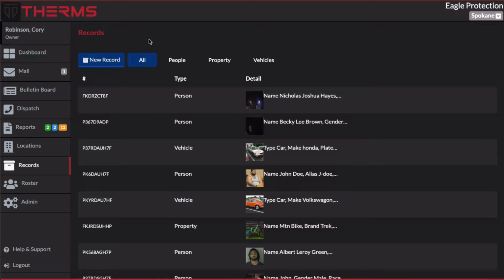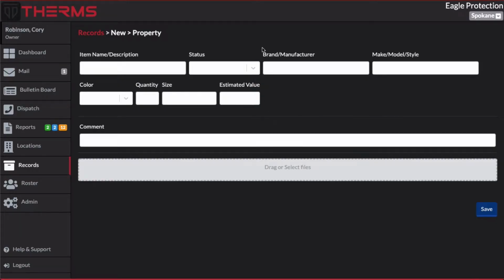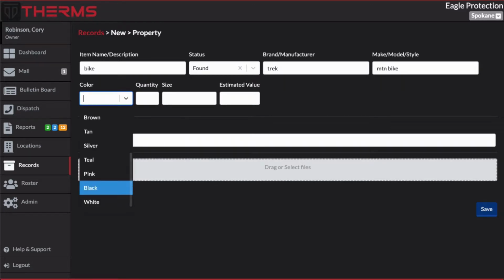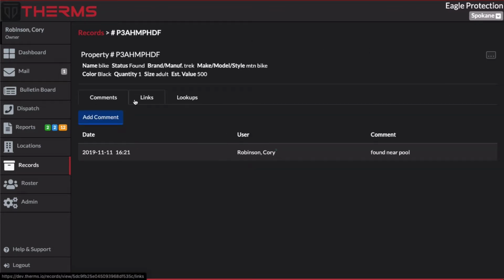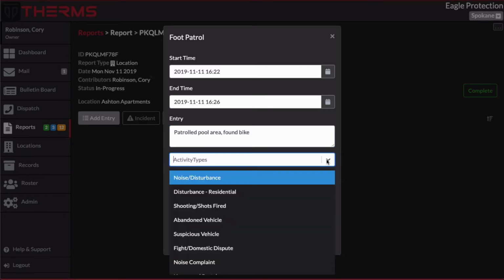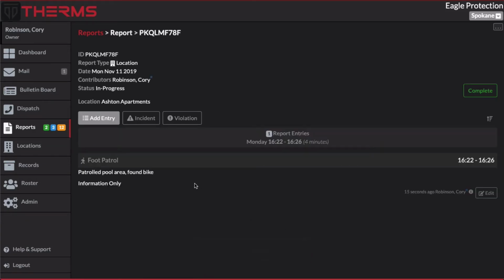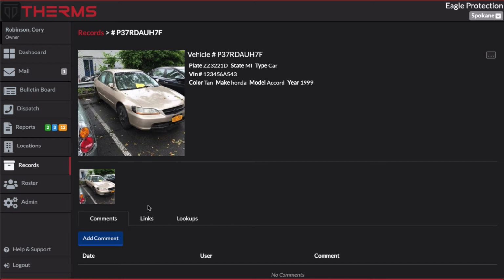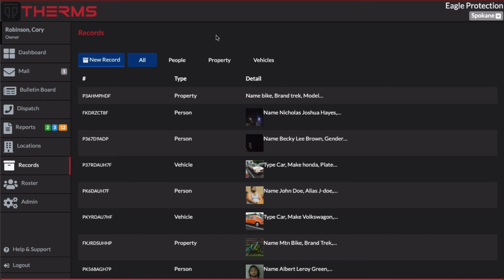Web App - Records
People, Property & Vehicle Records management and historical information used for tracking is built into THERMS.